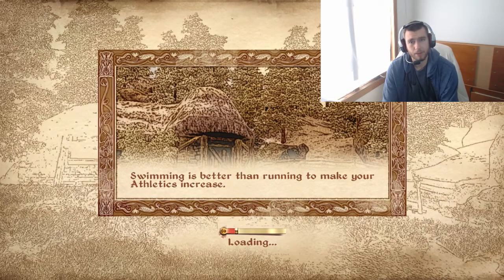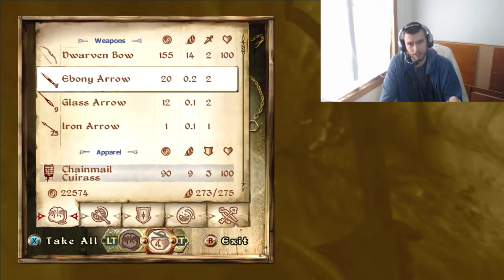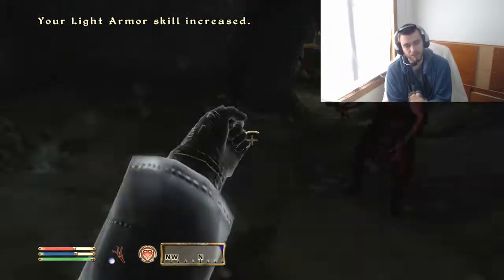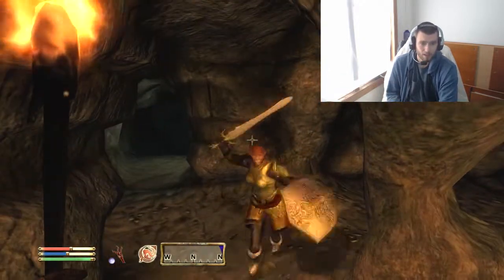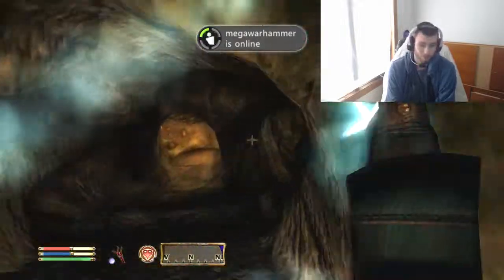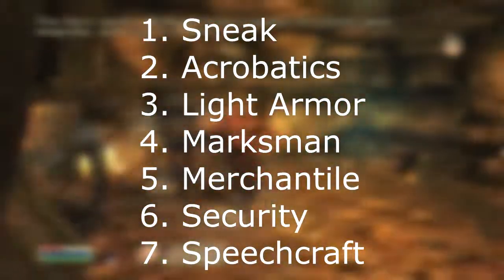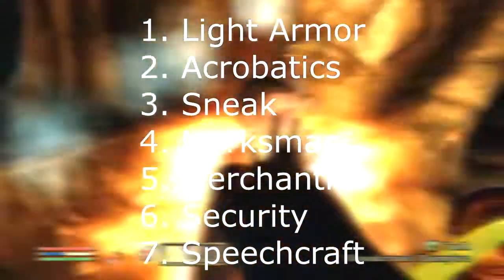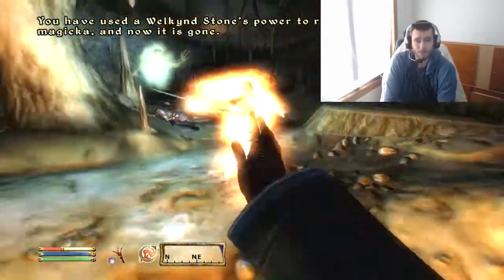Oblivion - Stealth Leveling Guide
Like with all skills in Oblivion, stealth skills have different uses.  I actually don't like this skill set, and frequently don't use any of them.

With that being said, these skills can really help you out with combat.  For instance, sneaking adds a combat multiplier, and marksman gives you a ranged normal attack.  With all of these skills, some of them (speechcraft) are really bad.